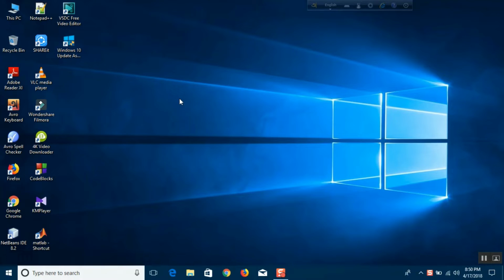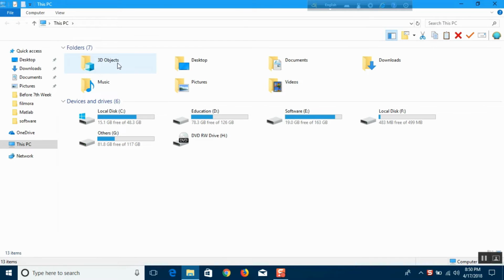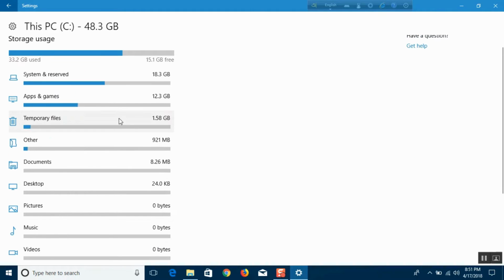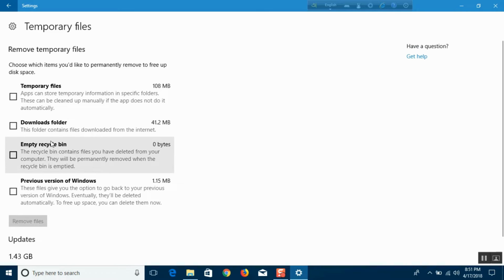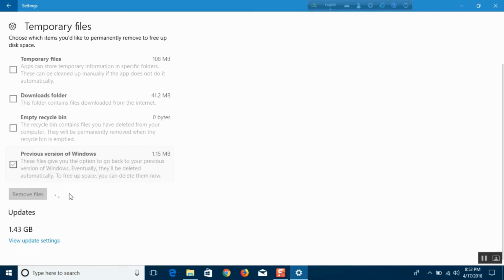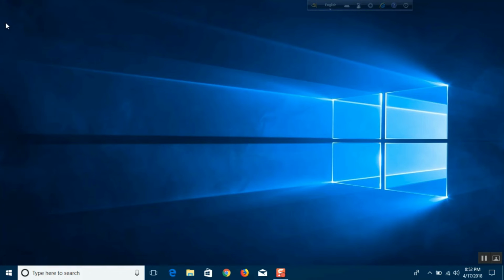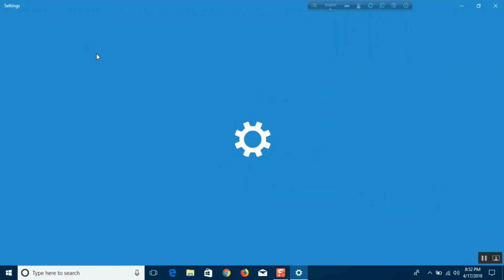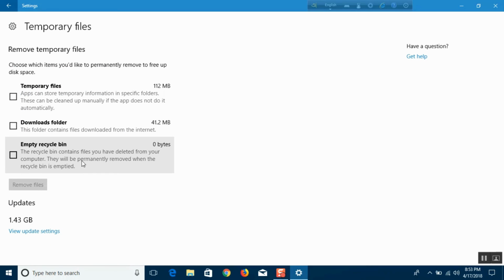How to delete windows old version File After updating new version in windows 10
Can't delete/remove/uninstall windows old folder/files. Permanently delete windows.old on windows10 pro pc build 1607, delete windows 10.old folder. If you upgraded your PC to Windows 10 1607 version then your old OS didn't get erased it's still in a system folder called Windows.old on your hard drive using up a lot of space. Don't delete the folder if you ever want to downgrade from Windows 10 back to the previous version.